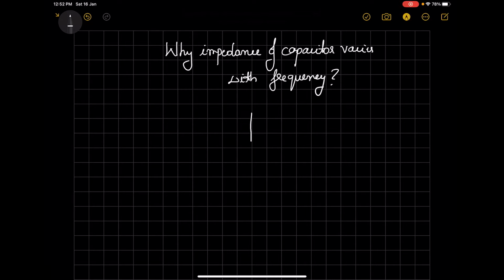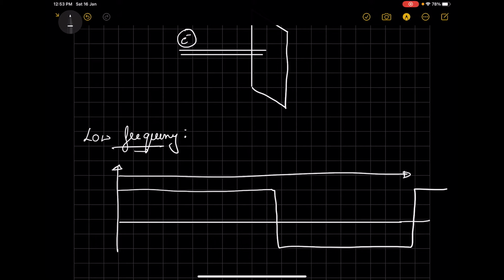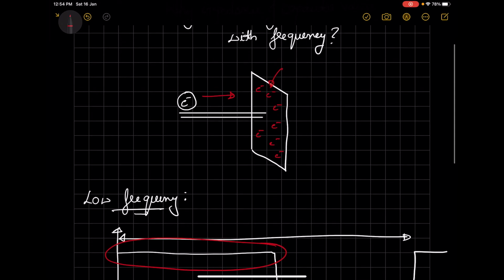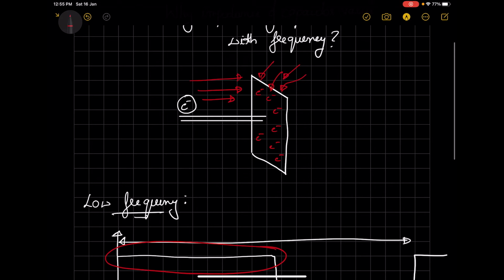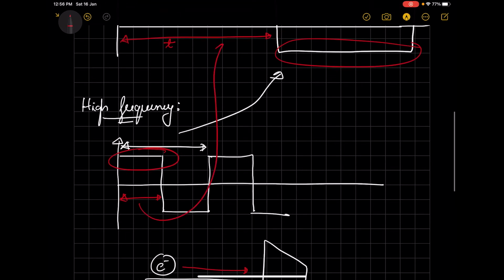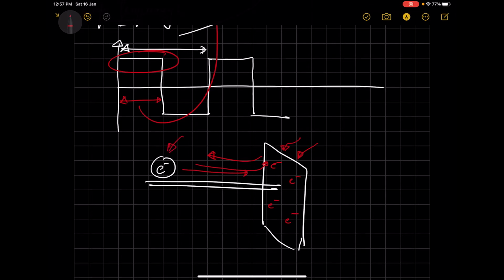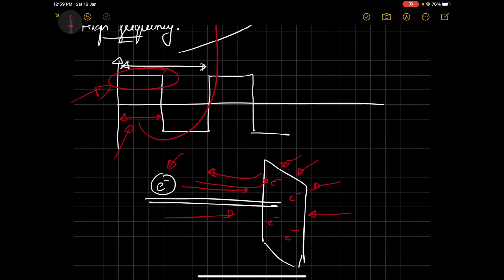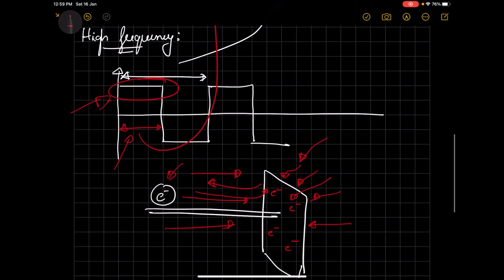Why impedance of Capacitors vary with frequency? | Electronics 101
We all understand that the impedance of a capacitor varies with the frequency of AC signals mathematically, through a formula. But once you understand it intuitively, you will be able to deduce complex circuits just by looking at them. This video explains the behaviour of capacitors with AC signals of varying frequency, why impedance decreases with increase in frequency and why it increases with a decrease in frequency.

If you find it difficult to understand my accent, please turn on the captions